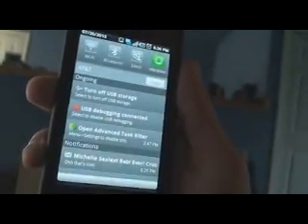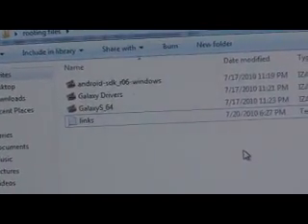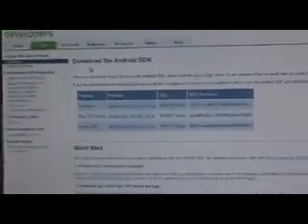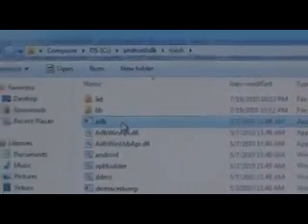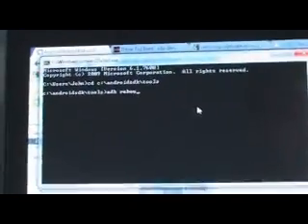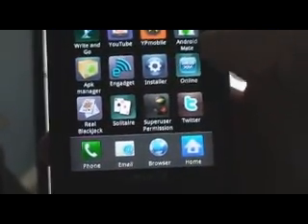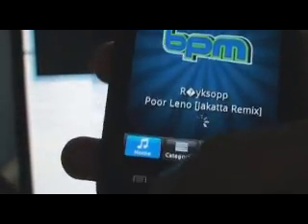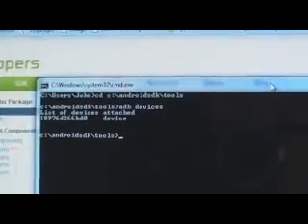How To Root & Sideload Apps on the Samsung Captivate with Windows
Samsung Captivate 32bit Drivers
- extract and then install drivers without phone connected to computer.

- Setup USB Debug mode on phone
- mount usb

xda-forums - download root update.

- dl samsung captivate root update and rename to update.zip

- copy update.zip to phone's main directory

- extract android sdk from zip to c:\androidsdk\

goto start / run  / then type "cmd" hit enter
- cd c:\androidsdk\tools

- wait for samsung captivate to reboot into recovery mode
- volume down on the phone and select "reinstall packages" hit the power button to accept and continue

your samsung captivate will reboot into android

- check for the superuser program in the applications folder of the phone.

you can now install non-market apps.